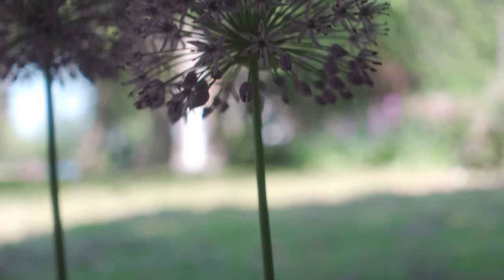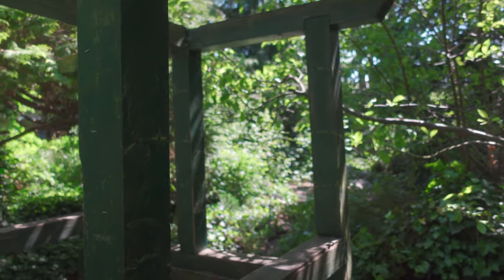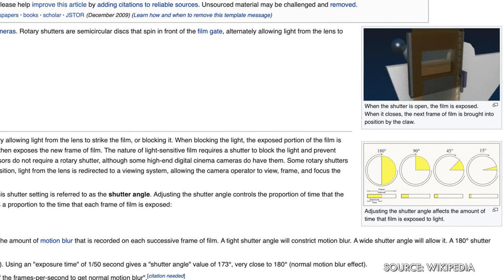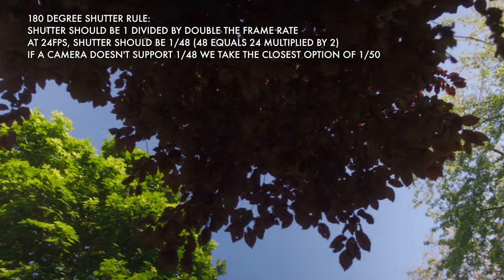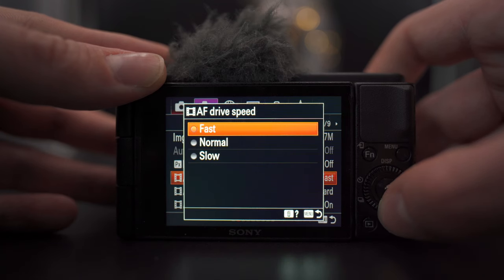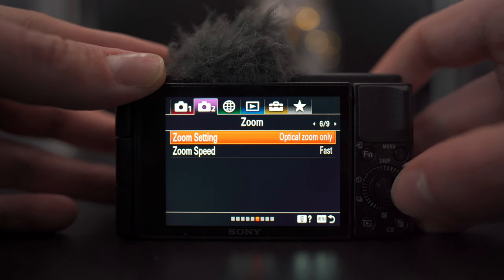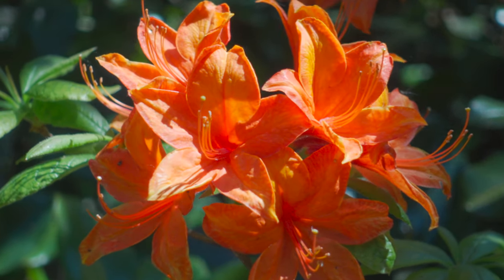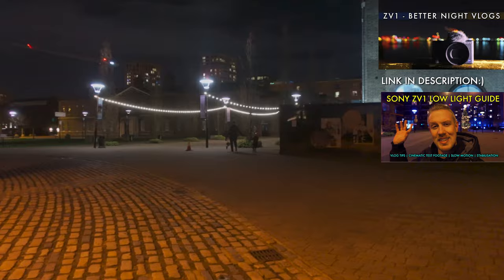Sony ZV-1 Best Cinematic Video Settings: Tips for Epic Results | 4k24p Test Footage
Today we cover all the best video settings you need to know to shoot epic cinematic results with the Sony ZV-1. As well as all the tips, we will cover a variety of 4k24p test footage.

Timestamps
00:00 Intro
00:12 Overview
00:51 Shooting Mode
01:15 Selecting Resolution (File Format)
01:39 Selection Frame Rate (Record Setting)
02:54 Setting Shutter
03:36 The 180 Degree Shutter Rule
04:26 ND Filter and Managing Exposure
05:03 Setting Focus
05:26 Setting Auto Focus Drive Speed
05:44 Picture Profile Overview
06:08 Selecting Picture Profile
06:40 Gamma Display Assist
07:16 Setting Zoom Speed
07:25 Soft Skin Effect
07:56 Setting Aperture
08:07 Setting ISO
08:55 Quick Thoughts on Lighting
09:43 Outtakes